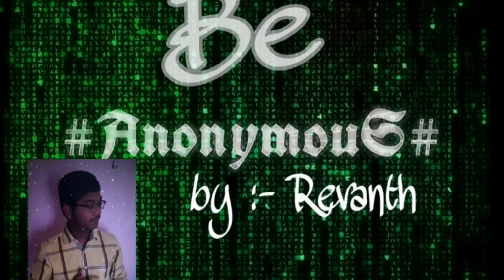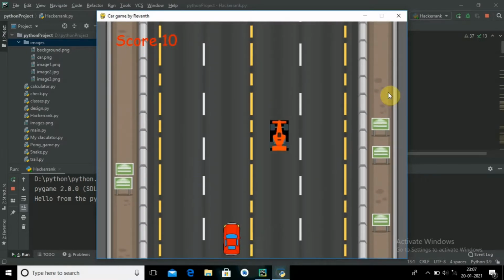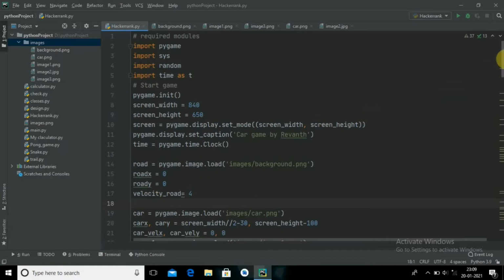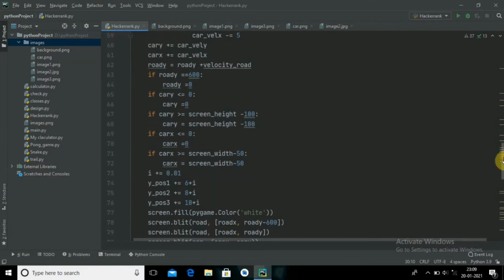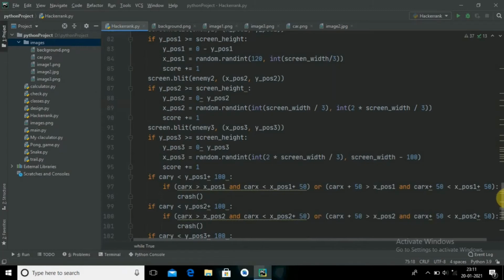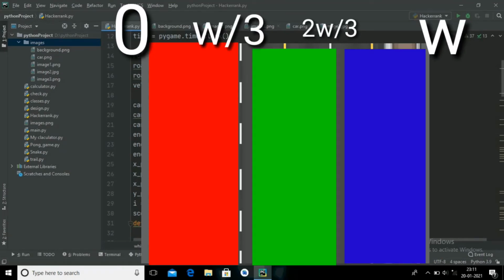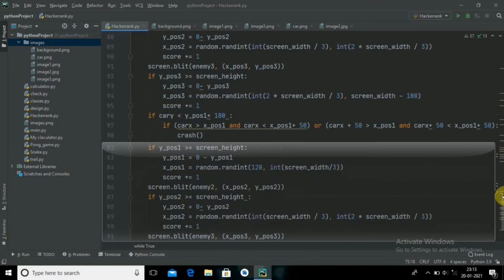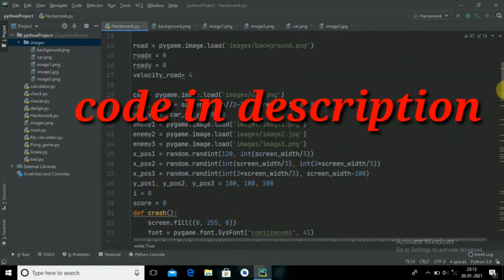Car game using python programming Language | 3/ 100+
hello everyone,
        In this video I explained about the how you can create the game using python programming language. Watch the video till end
Here I am posting a video every two days. in different topics...
Source Code:-
I have recently created the Facebook page . You can also follow me there:-